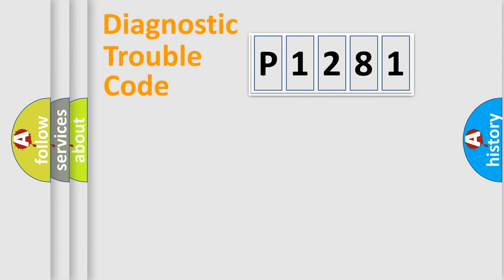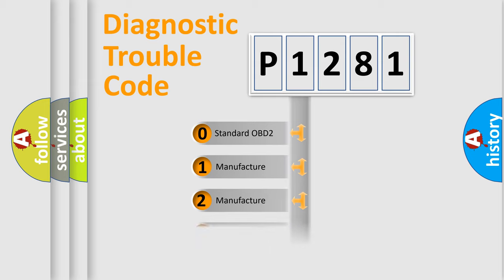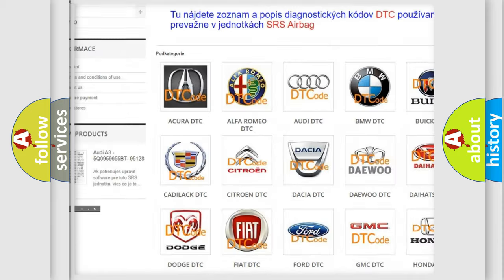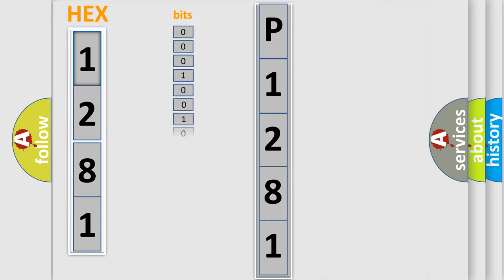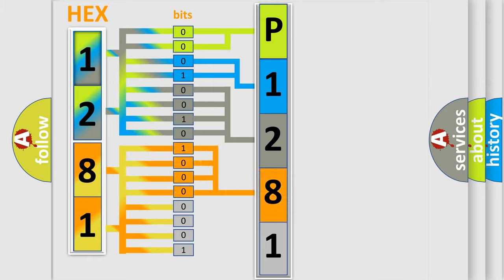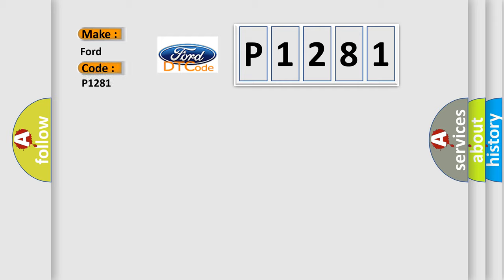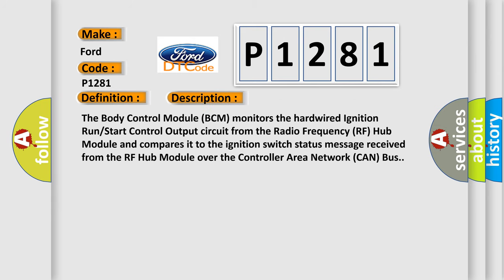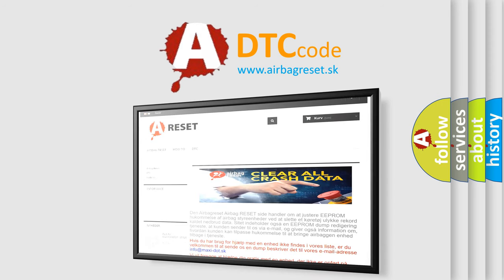DTC Ford P1281 Short Explanation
Contents:
0:21 Basic DTC analysis according to OBD2 protocol standard.
1:48 Insight into programming
2:58 A diagnostically understandable description of the Diagnostic Trouble Code
3:05 Basic error definition

Make:
Ford
Code:
P1281
Definition: